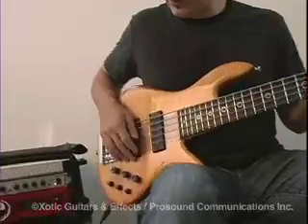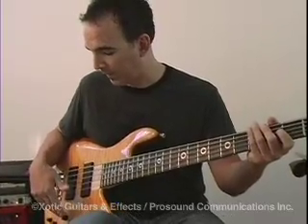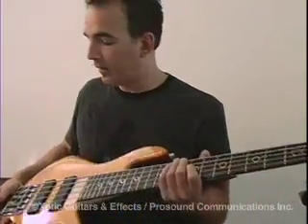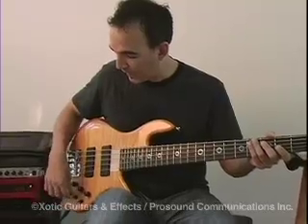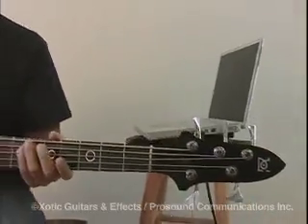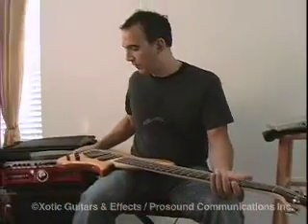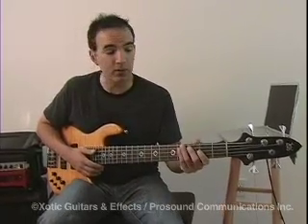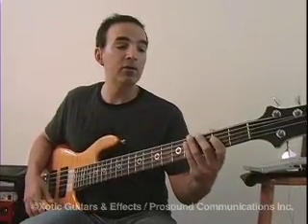Interview with Ric Fierabracci Xotic Bass XB-2 5-strings Light Amber,Nov 2008